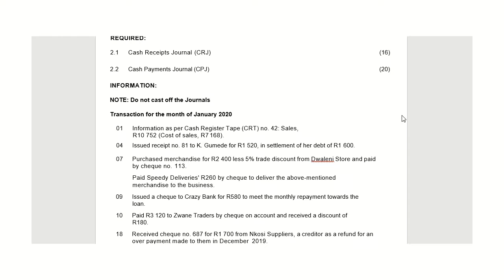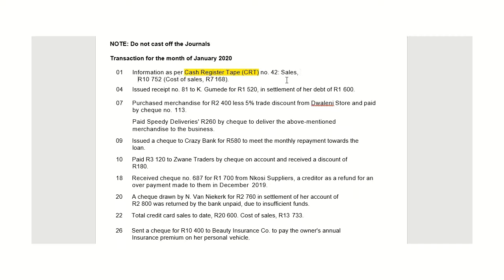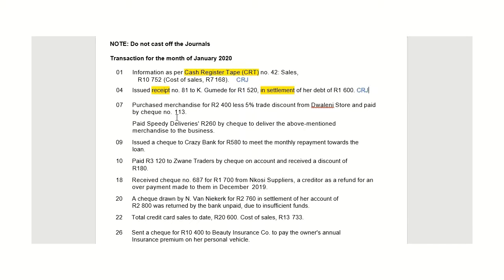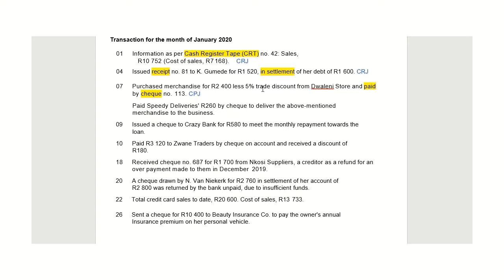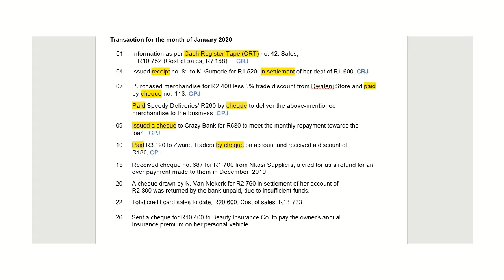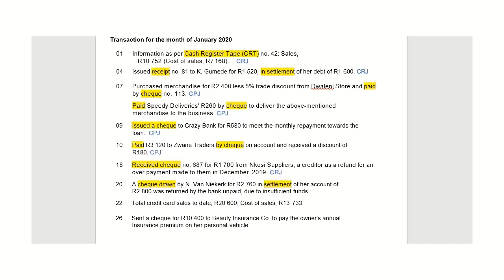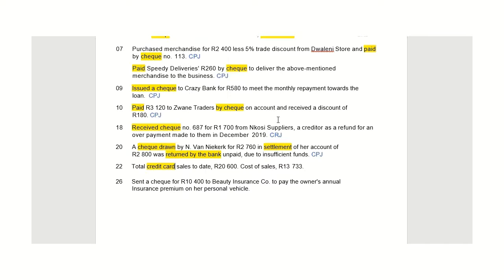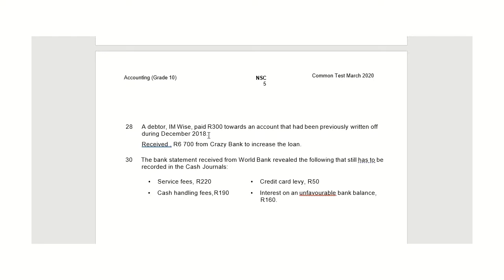GR 10 Cash Journals Part 1